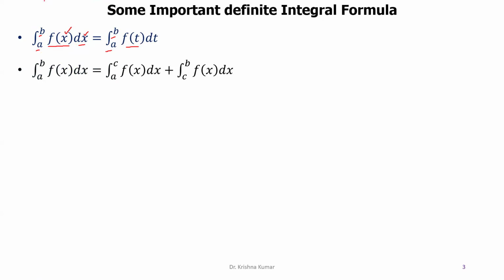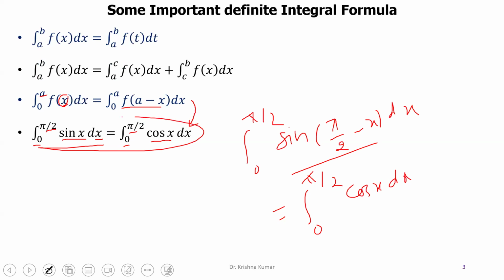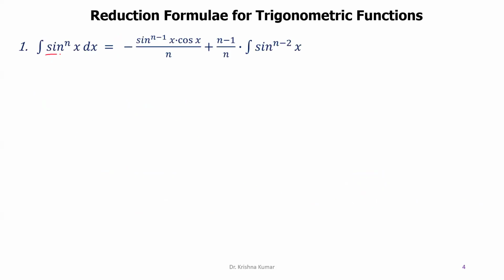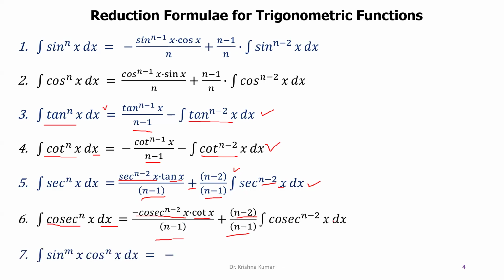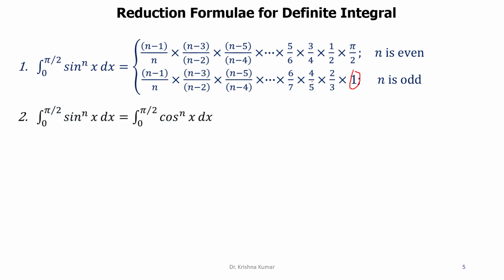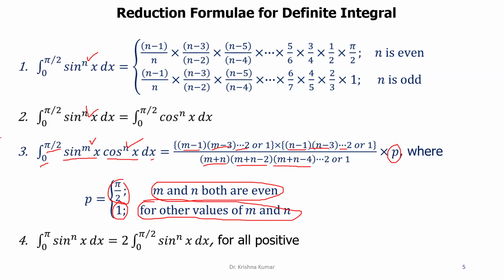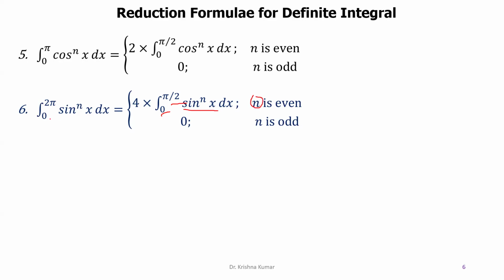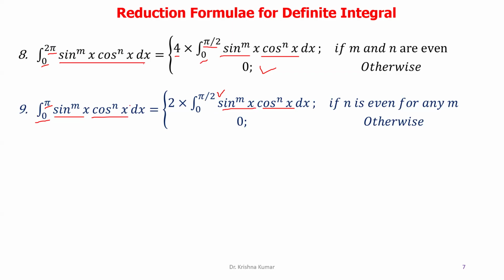SPPU-EM-2-Unit-I-031-Formulae and Test on Reduction Formula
1. Short and Focused Videos
2. Step-by-Step Problem Solving
3. Simple and Accessible Language
4. Interactive Assessments
1. Unit-I-Integral Calculus: Techniques like Reduction Formulae, Beta and Gamma Functions, Differentiation Under the Integral Sign, and Error Functions.
2. Unit-II-Curve Tracing and Solid Geometry: How to trace curves (Cartesian, Polar, and Parametric) and understanding and solving problems on spheres, cones, and cylinders in solid geometry.
3. Unit-III-Multiple Integrals and Applications: Comprehensive explanation of double and triple integrals and applications in finding areas, volumes, centres of gravity, and moments of inertia.
4. Unit-IV-First Order Ordinary Differential Equations: Solving exact and reducible differential equations, linear forms, and Bernoulli’s equations with practical examples.
5. Unit-V-Applications of Differential Equations: Real-life scenarios such as Newton’s Law of Cooling, Electrical Circuits, Rectilinear Motion, and Heat Conduction.